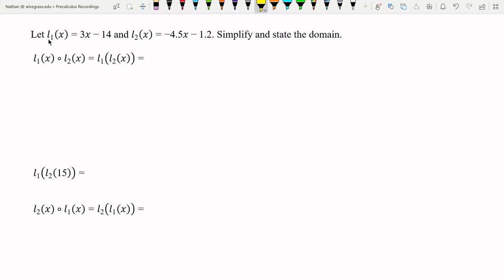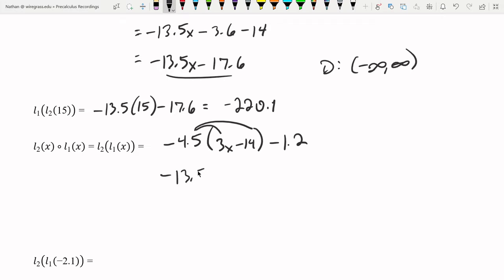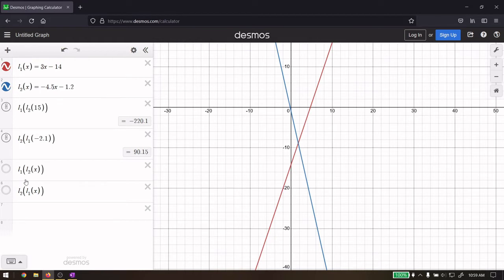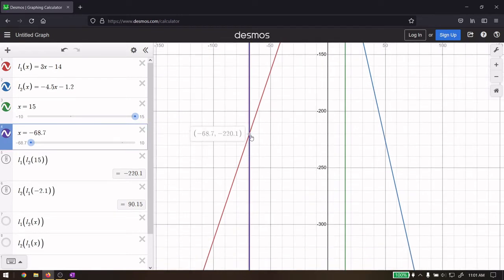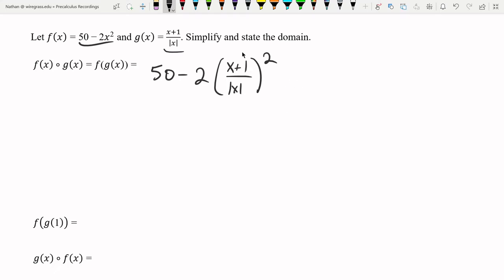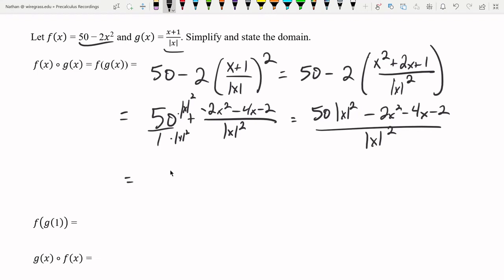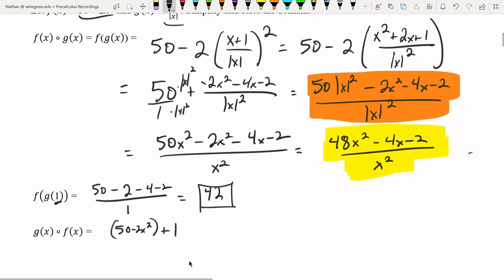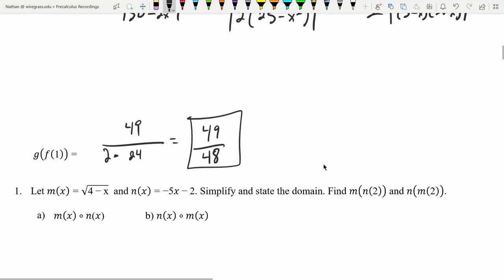Inverse Functions Part 1